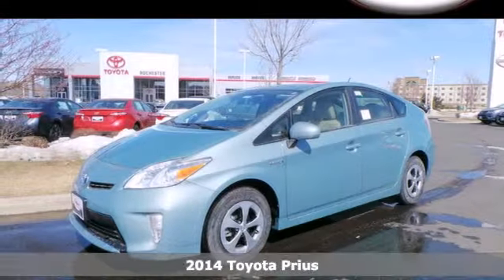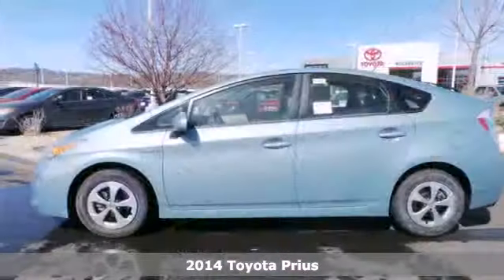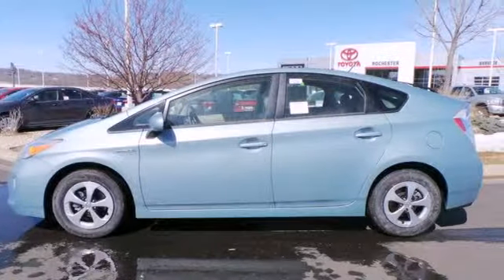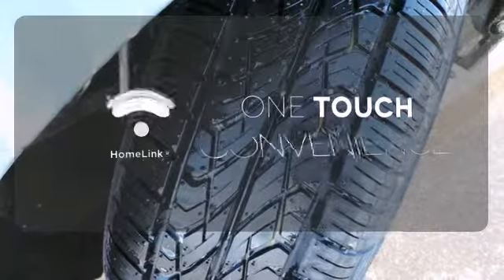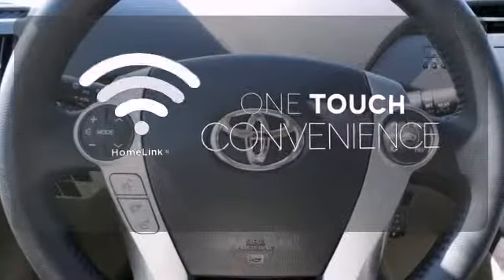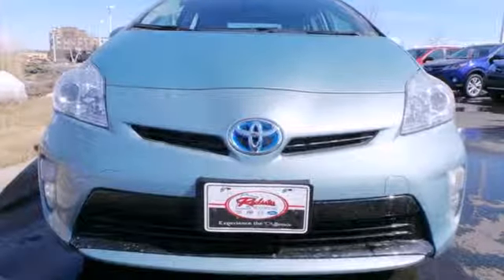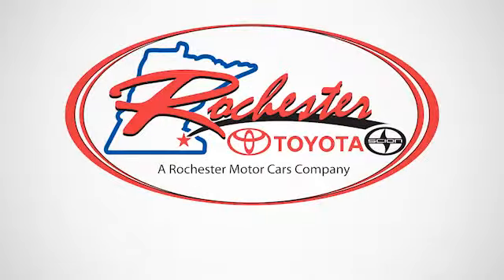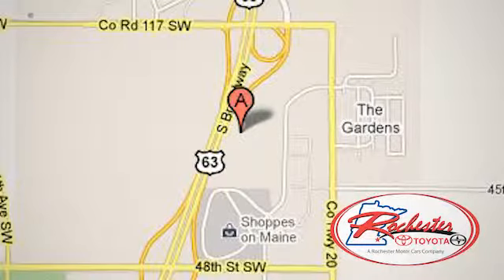2014 Toyota Prius Rochester MN Winona, MN S13584 - SOLD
Year: 2014
Make: Toyota
Model: Prius
Trim: Four
Engine: 1.8L 4-Cylinder DOHC 16V VVT-i
Transmission: CVT
Color: Beige
Interior: Bisque
Stock #: S13584

Address:
4900 Highway 52 N